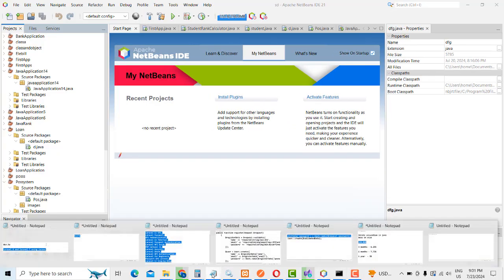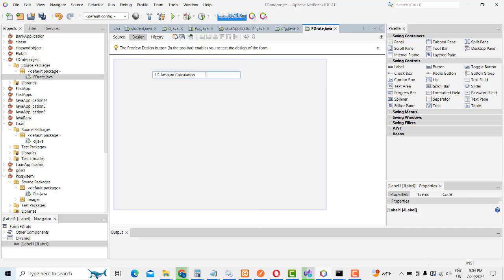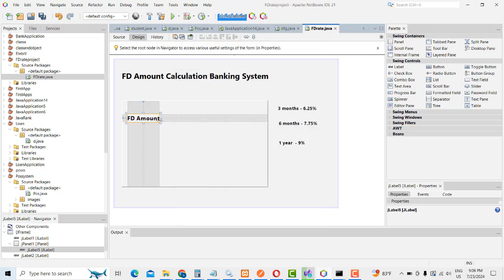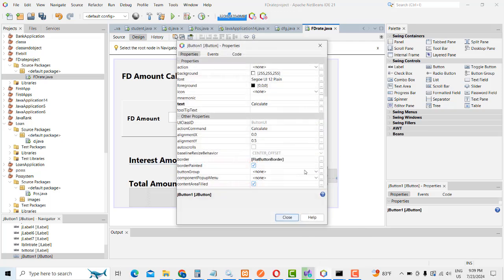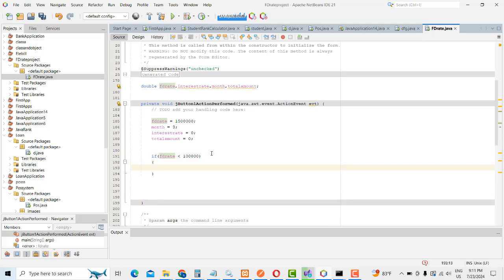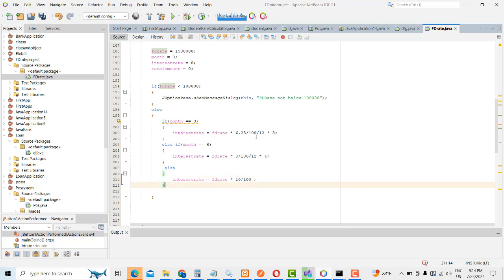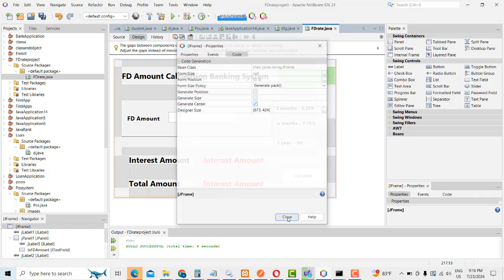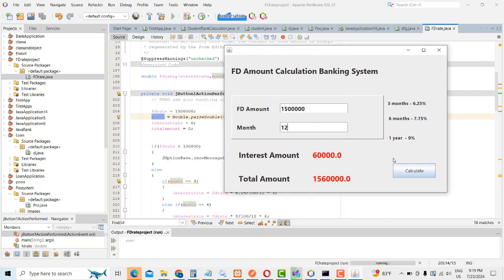FD Amount Calculation Banking System using Java